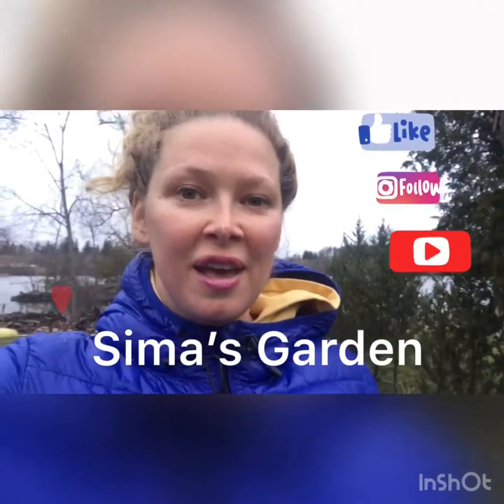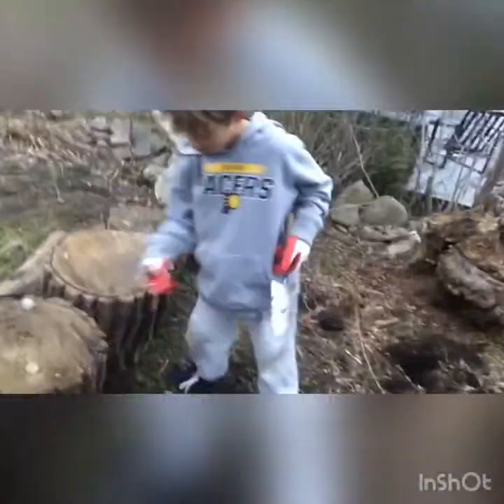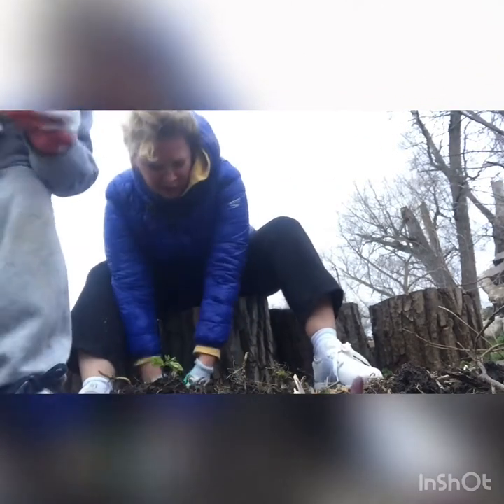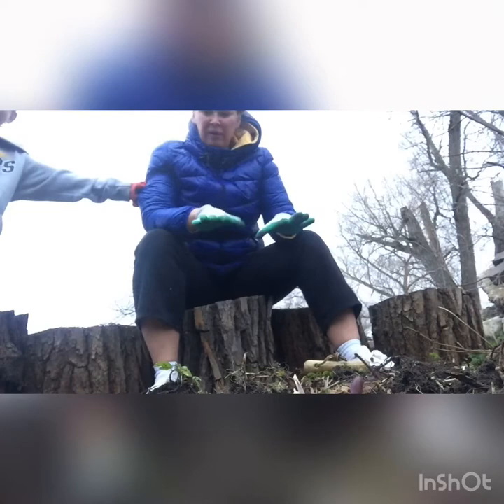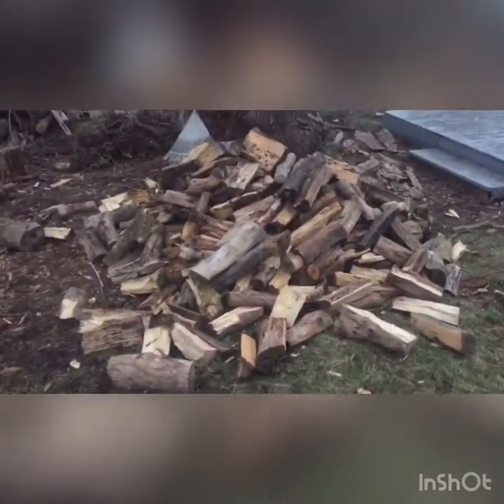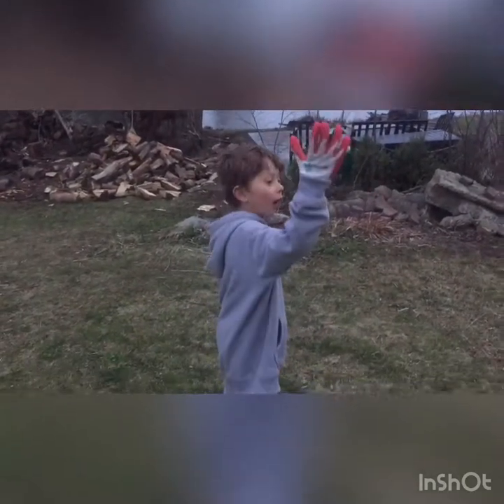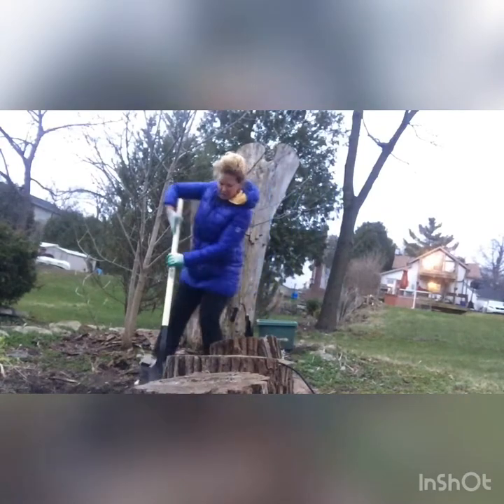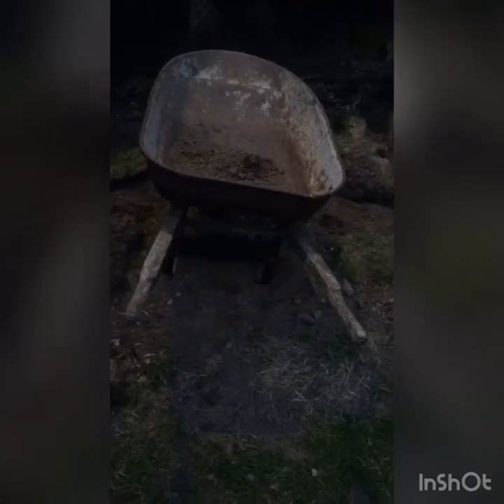Sima's Garden Digging out the Weeds. Preparing the beds (Epidsode 1)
It's spring. Time to dig up the garden! Watch Sima and Moracco as they dig up the weeds to prepare the garden for spring planting.